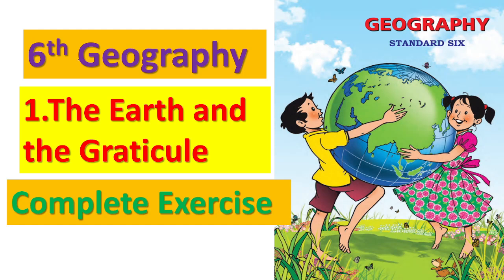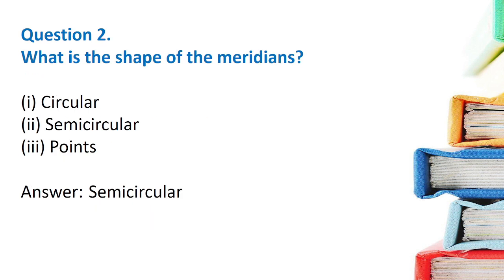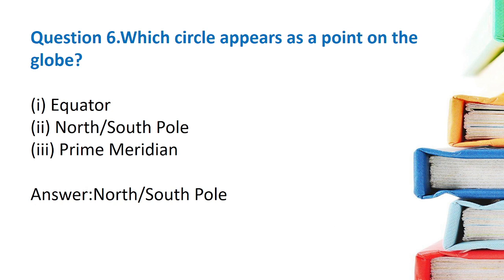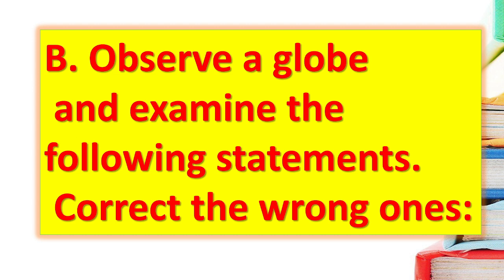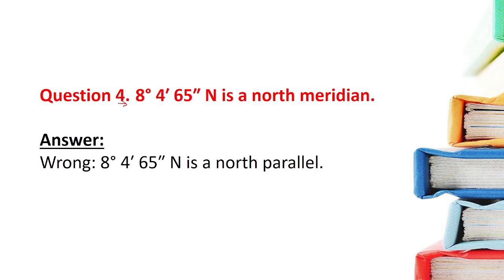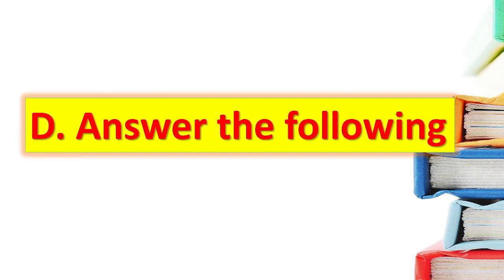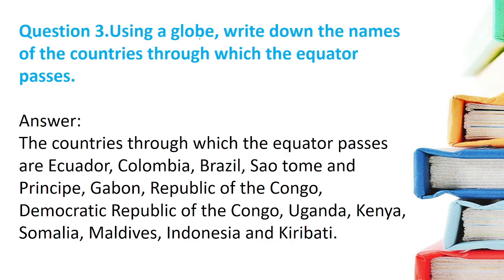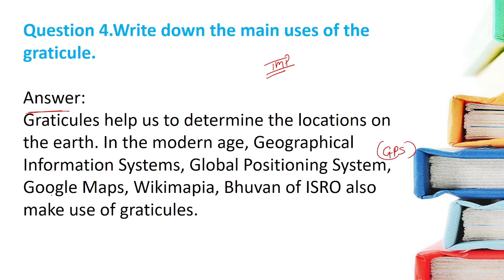Exercise The earth and The Graticule Class 6th Geography Chapter 1 Question Answer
The Earth and the Graticule | Geography | Chapter 1 | Question Answers | Maharashtra State Board